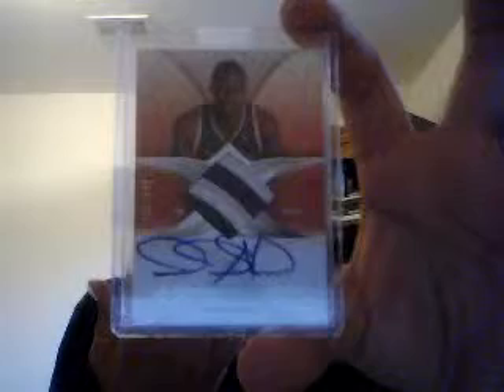DAVID NOEL PC UDPATE AND NEEDS!!!!